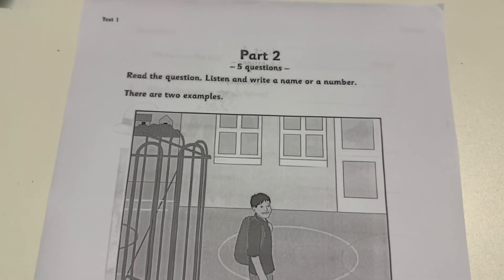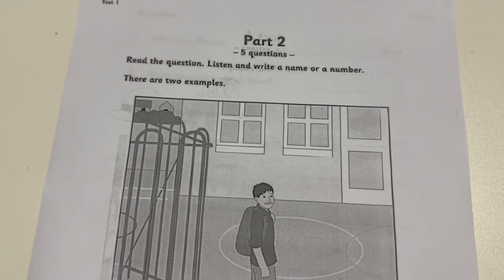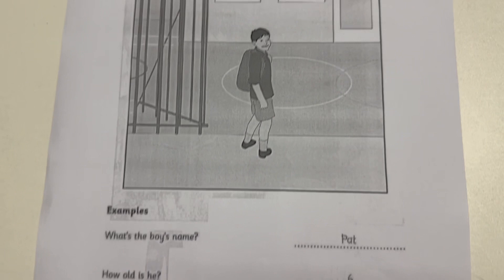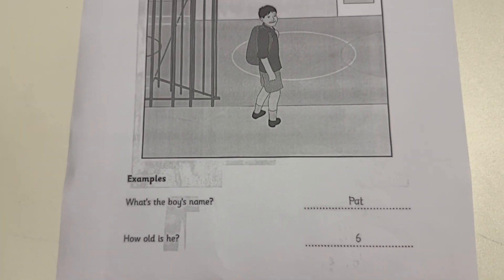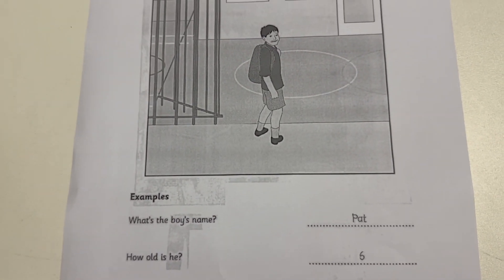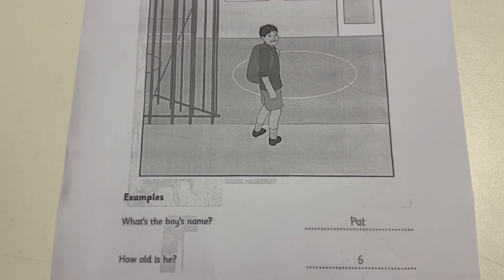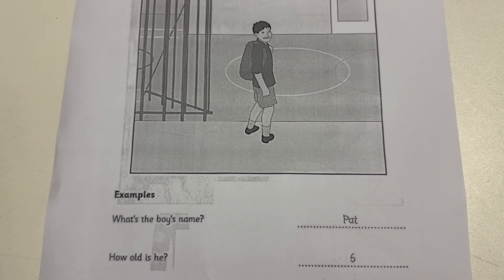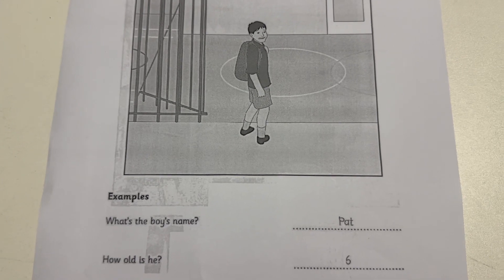Starters book 5 - listening test 1 - part 2 - Mango - B2